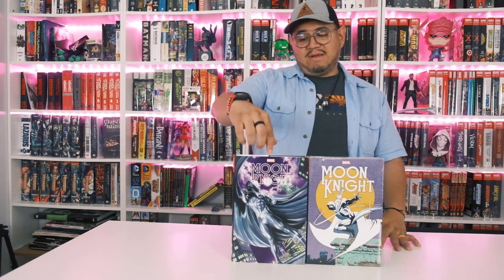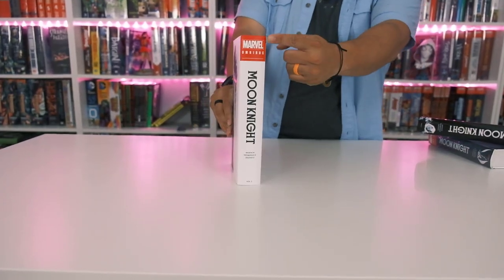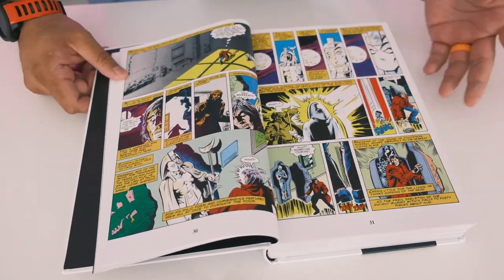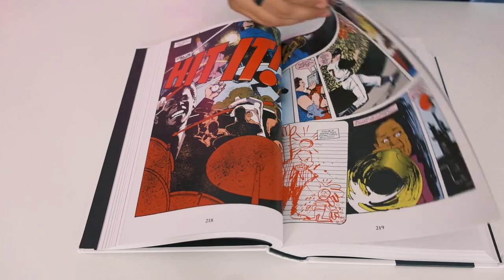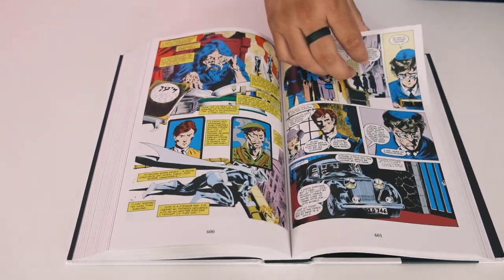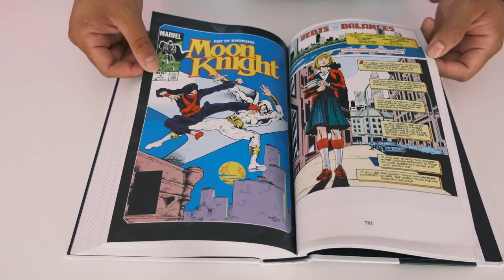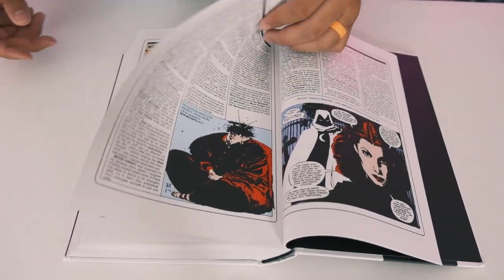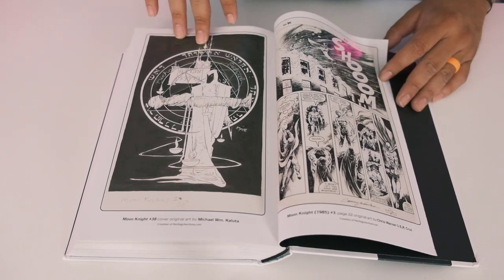Moon Knight Vol 2 First Look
whatnot account: organicpricedbook

Winner:  kurogane2x

God tier art goddamn